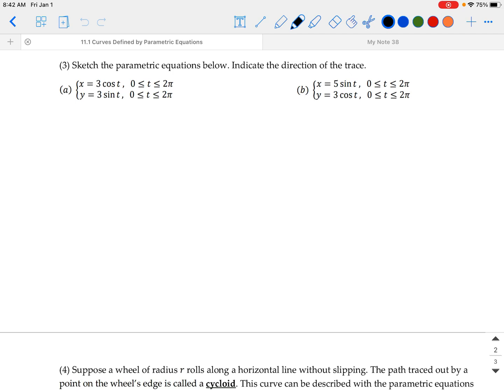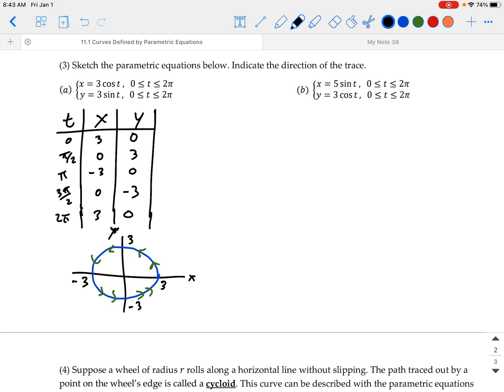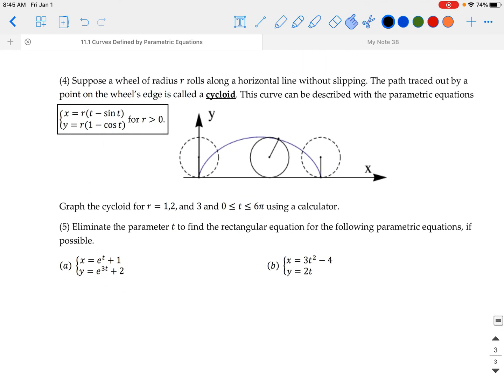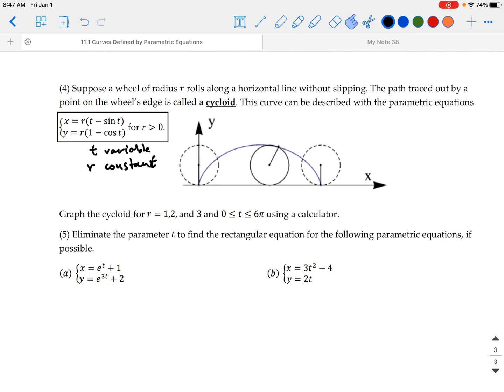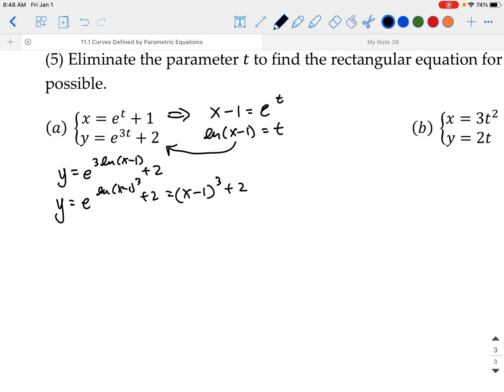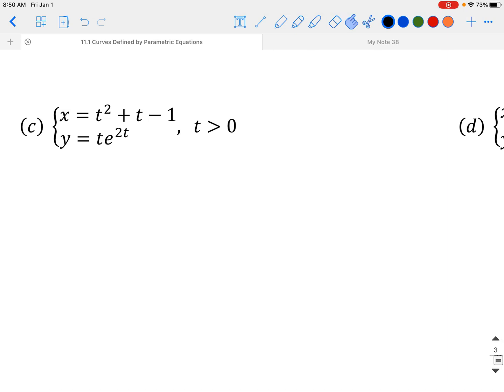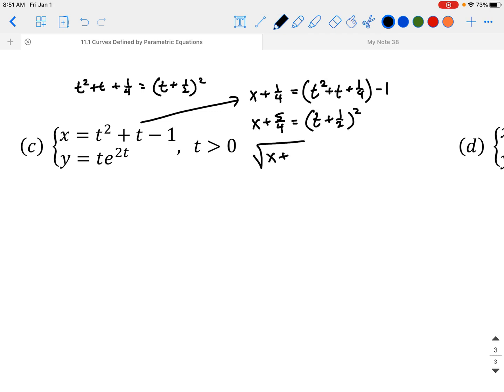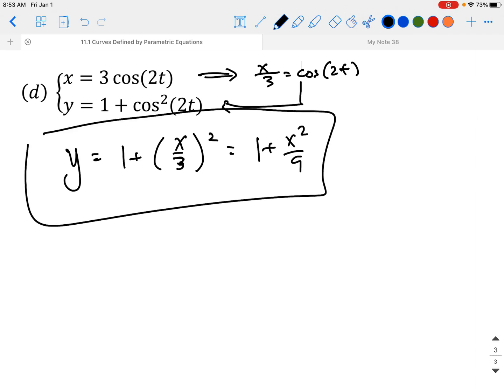11.1 Curves Defined by Parametric Equations Part II